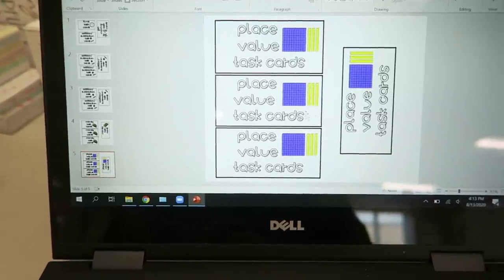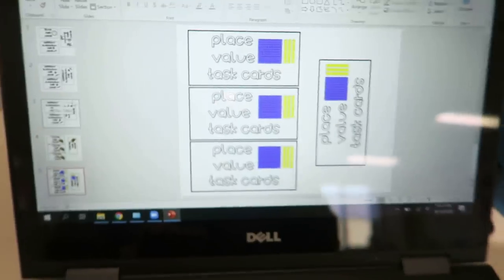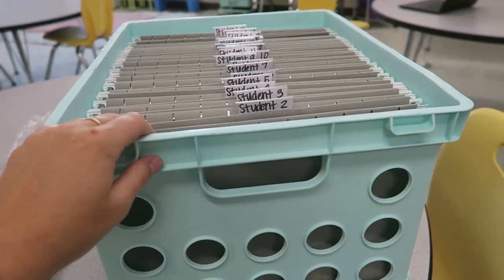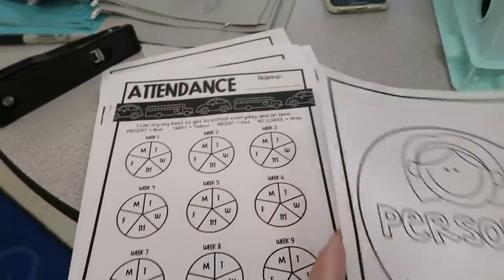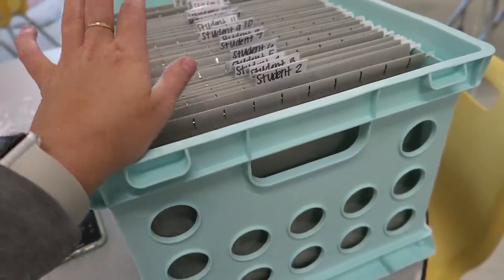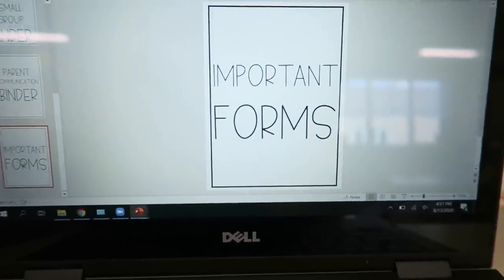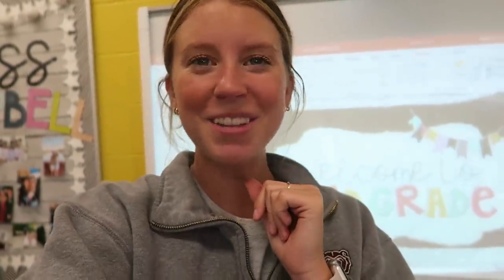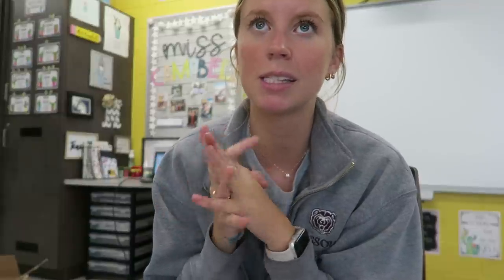LAST DAY OF CLASSROOM SET UP | VLOG | 2nd Grade Teacher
Hi guys!! ❤️

I can’t believe it but today is my LAST day of classroom set up 🥺😨 how did this come so quick!?

I spend the day adding finishing touches to my classroom and organizing all the things!

Thank you SO much for all of the support I have received over the past 2 weeks on my YouTube channel and these classroom set up vlogs. I cannot wait to share the rest of my teaching journey with you all. Please leave video idea requests below 👇🏻❤️

future videos  😊

Amazon Wishlist:

Amazon Storefront: